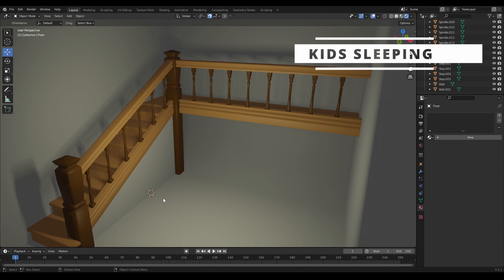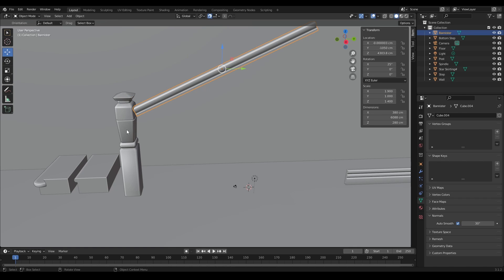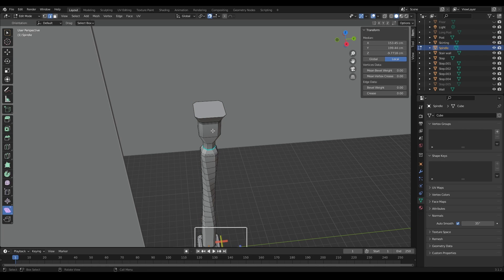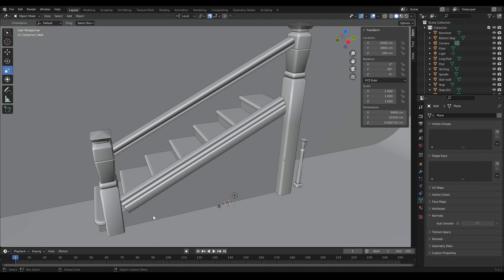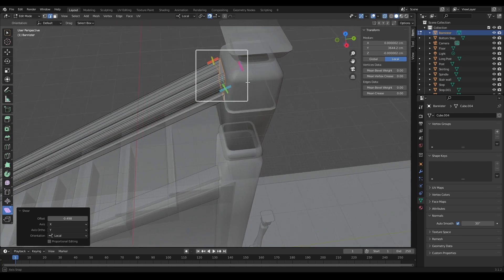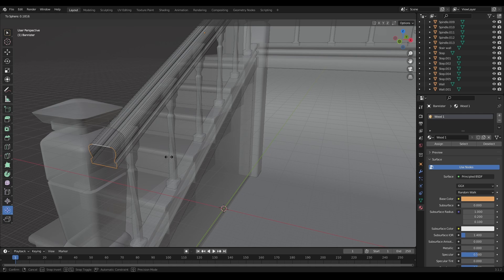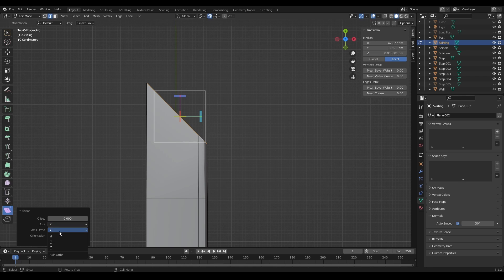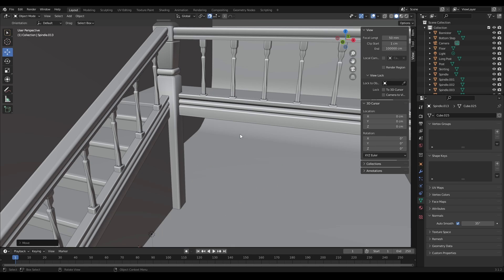How to use the Shear Tool in Blender - Blender Beginner: Tutorial 17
In this video you will leanr how to use the Shear Tool in Blender.

I go over:
- What the tool is
- Why you would/should use it.
- Cover some of the additional options it affords you
- Provide some demonstrations.

I have to talk quiet in the middle of this video, probably fine if you are fan of asmr, but the little ones were sleeping so had to *whisper*.

Like all my videos, it's not perfect, I don't cover everything and I am still getting used to filming, talking and doing at the same time (NOT a multi-tasker!).

However if you are new to the tool or learning the basic tools for editing meshes in Blender then you will definitely get some good understanding of this tool by watching this video!

CHAPTERS:
0:00 - Intro
0:32 - What the Shear Tool is.
0:52 - (IMPORTANT) When to use Shear Tool instead of Rotate!
2:44 - Shear Tool Gizmo Tutorial
4:22 - Demonstration of Shear Tool
6:32 - Shear to Sphere Tool
7:32 - Shear Tool Options
9:05 - Finishing up Scene (using Shear and Extrude Tool)
9:52 - Did this video fail?

As always, the only thing I ask for is comments because feedback helps me improve future content which will be to your benefit.

Take care!